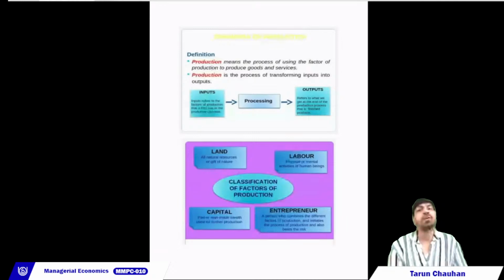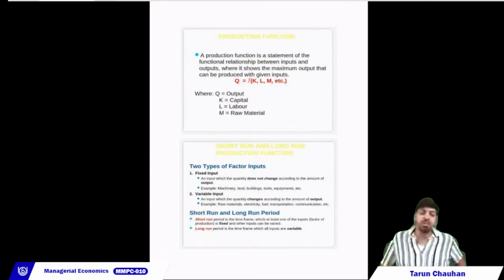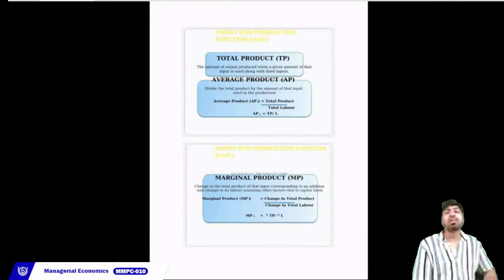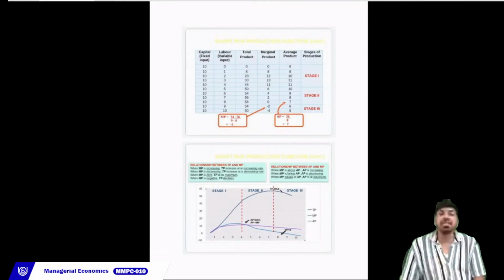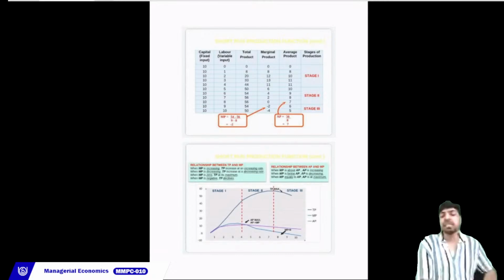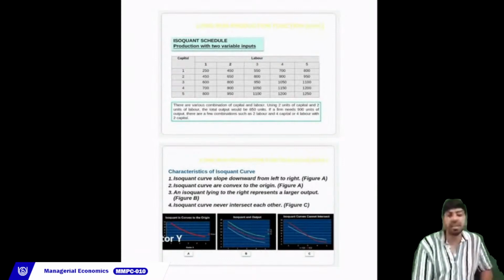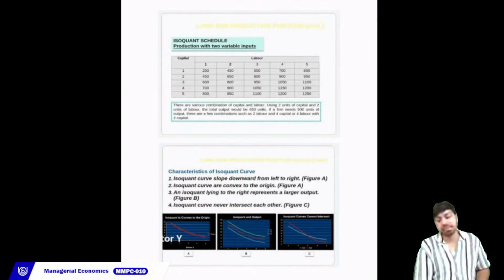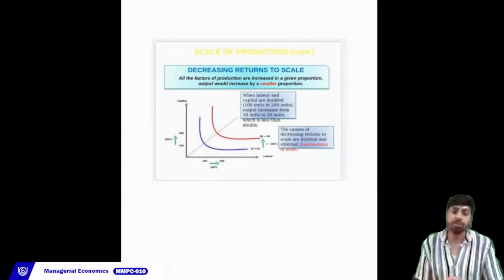Managerial Economics, MMPC10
- Tarun Chauhan
Managerial Economics
 MMPC10